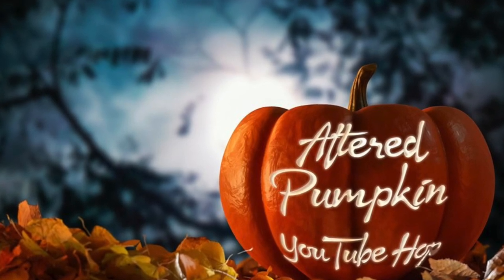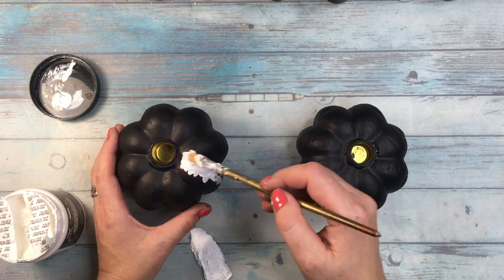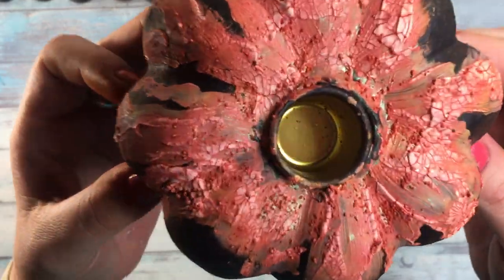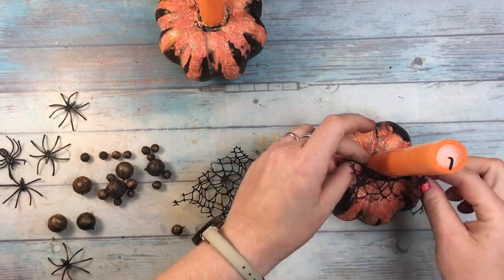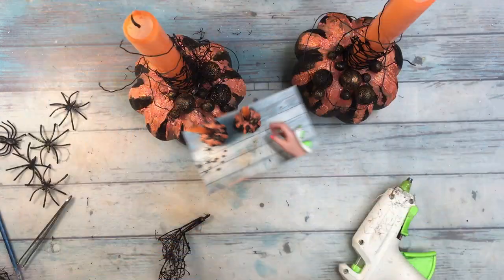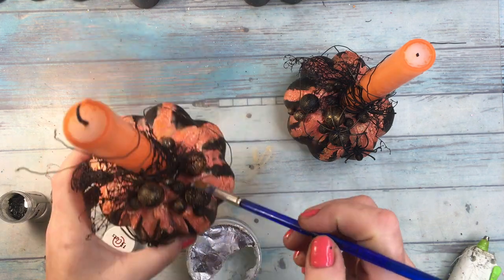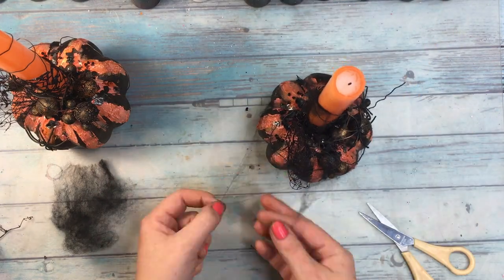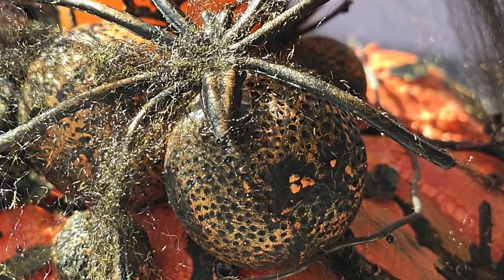Altered Pumpkin Youtube hop- Halloween mixed media project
ALTERED PUMPKIN YOUTUBE HOP- mixed media Halloween project

🌟 Welcome to Altered Pumpkin YouTube Hop and happy Halloween everyone!
This hop will run for 1 week, with winners drawn on November 1st and results published on the artists’ social media (Instagram and Facebook) few days later. Each description box will contain the list of artists and the next stop. You can click on the hashtag alteredpumpkinyoutubehop to find the videos

- WATCH and LIKE all the videos
- LEAVE some love in the comment and let us know your COUNTRY

🔹 Snip Art: 1 goodies bag
🔹 Mintay Papers: 4 12x12 paper collections
🔹 Nelly’s Artistic Creations: 2 goodies bags
🔹 Tiffany Solorio: $25 voucher for Scrapbookdotcom
🔹 Lady E Designs: 3 sets of cutting dies
🔹 49 and Market: 1 goodies bag
🔹 Papermaid Fairytale (Aleksandra Mihelič): 2 goodies bags
🔹 Matter of Crafts: 1 goodies bag
🔹Shannon Helwig Designs: 1 goodies bag